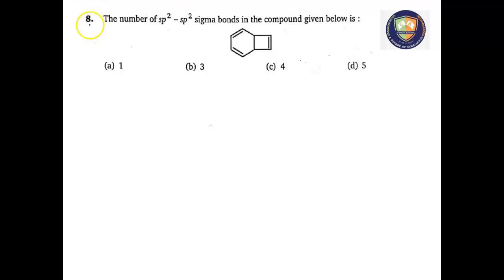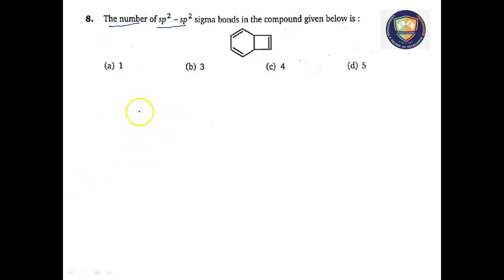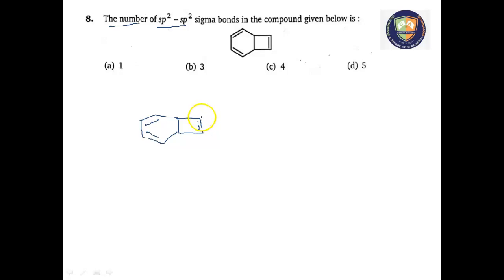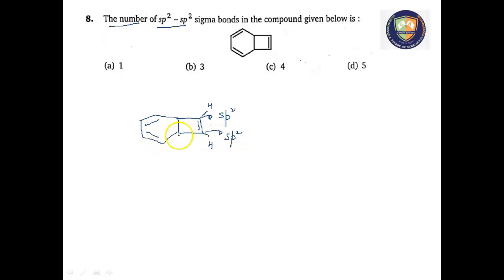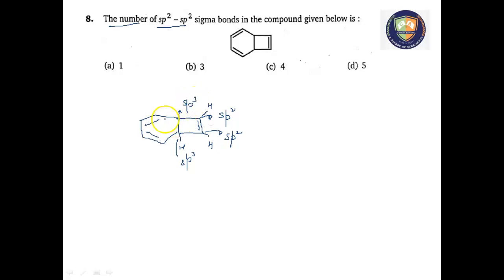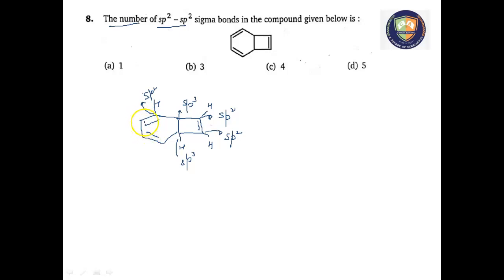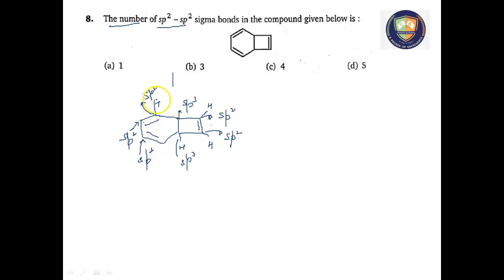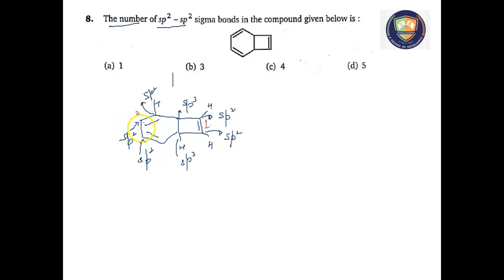General Organic Chemistry_Level1_Q-8_MCQ